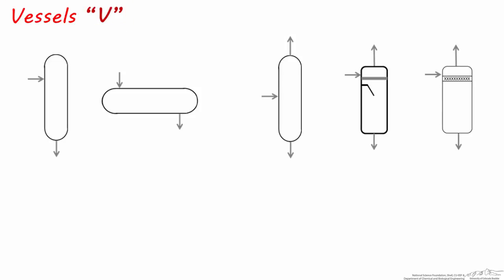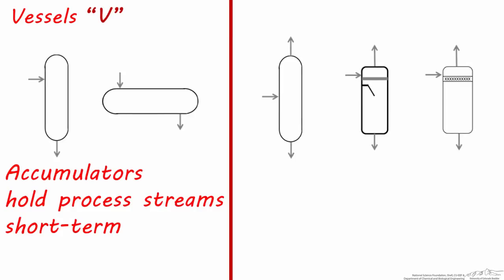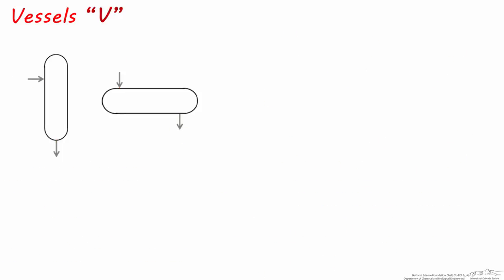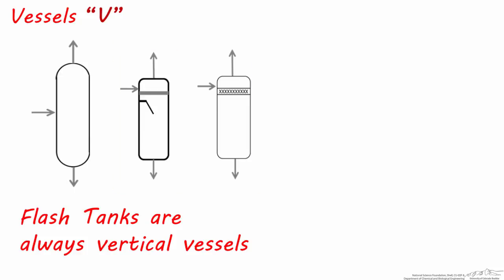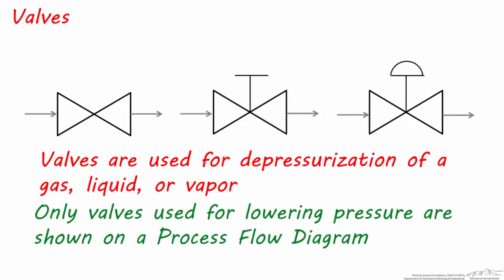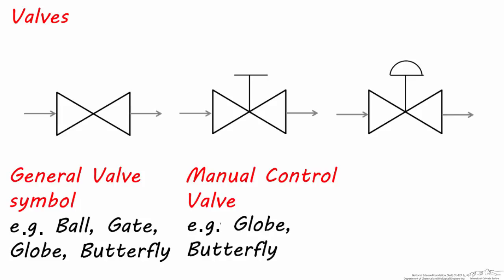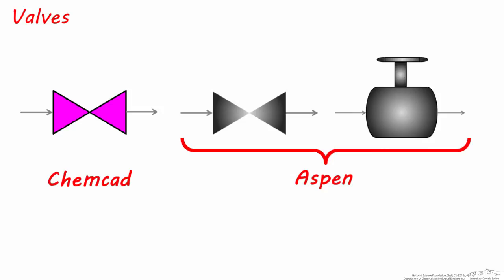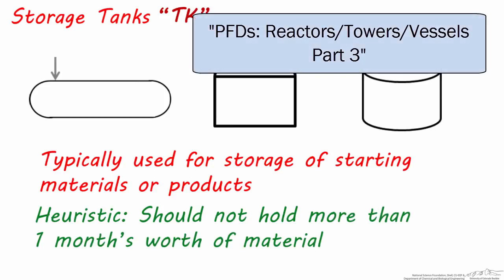PFDs: Reactors Towers Vessels Part 2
Introduces the different types of vessels found on a PFD. Part 2 of 5.  Made by external faculty and prepared at the University of Colorado Boulder Department of Chemical and Biological Engineering. Reviewed by faculty from other academic institutions.